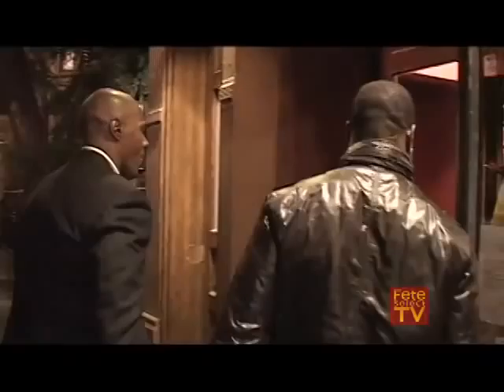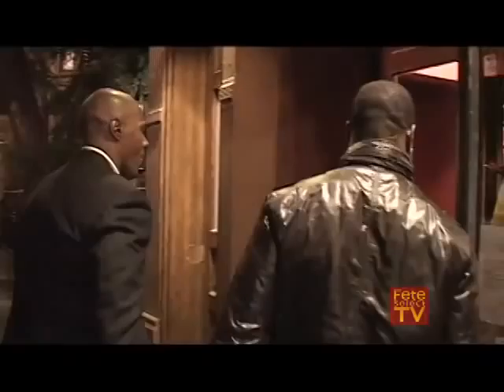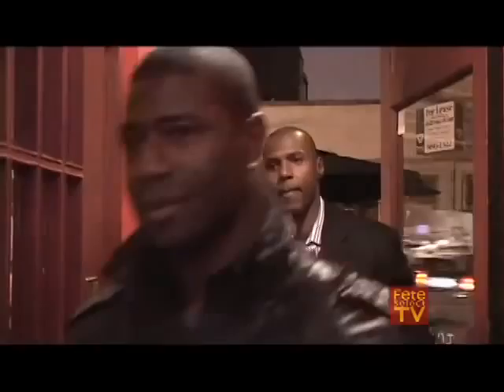Fete Select TV: Ja' Grill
In this special edition of Fete Select TV, former Chicago Bear Jerry Azumah raves about his favorite Jamaican restaurant in Lincoln Park.